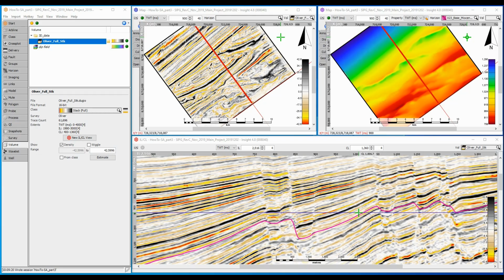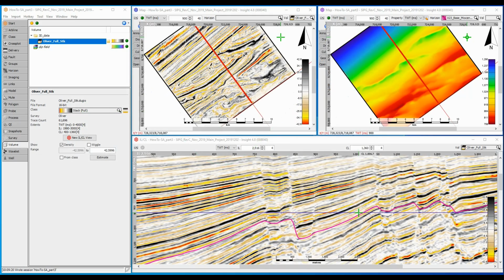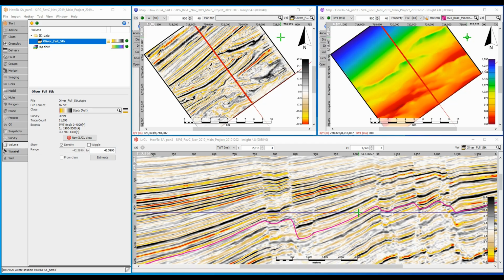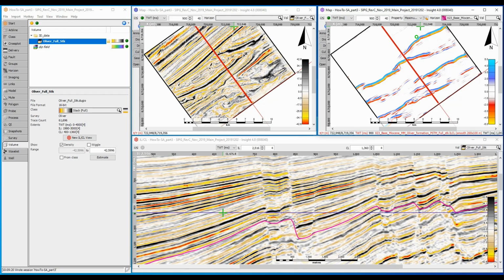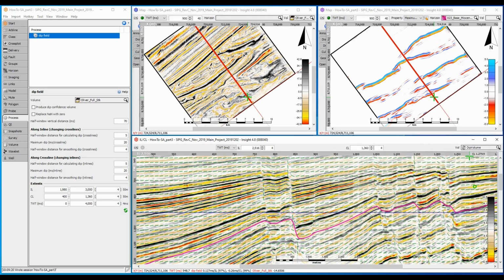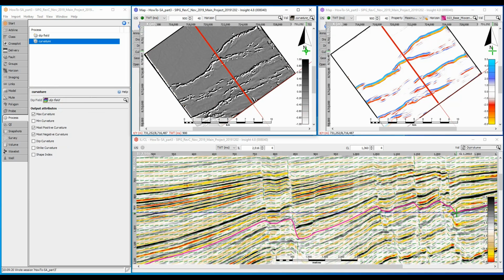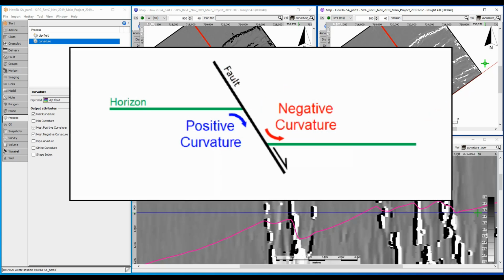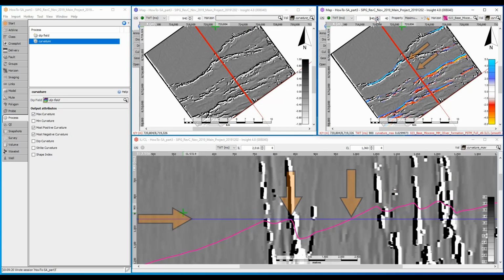Structural Attributes Part 3: Curvature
Our new series on Structural Attributes has landed! Get a sneaky peak into DUG-Insight’s structural attributes processes. In part three, explore Curvature an exciting yet underestimated attribute.  Investigate the change in curvature of your surface to highlight and extract topographic features.